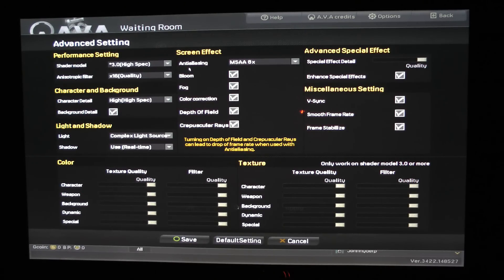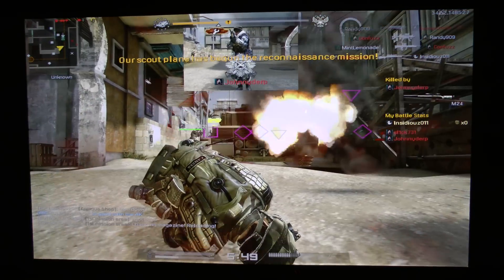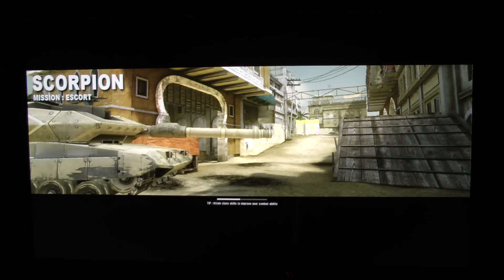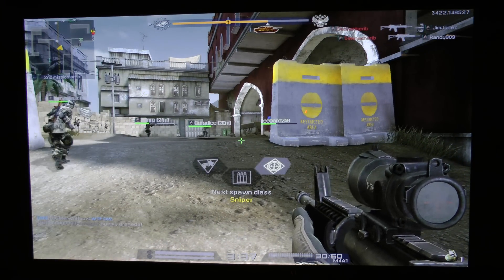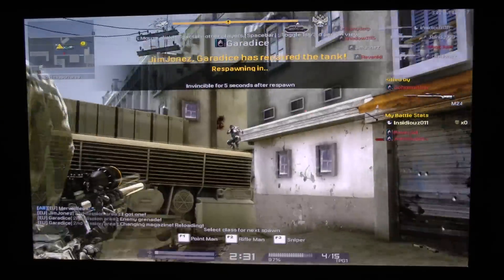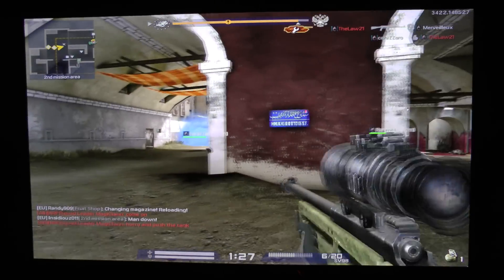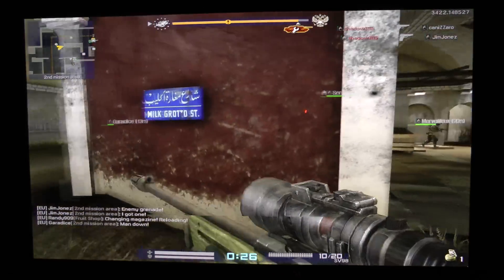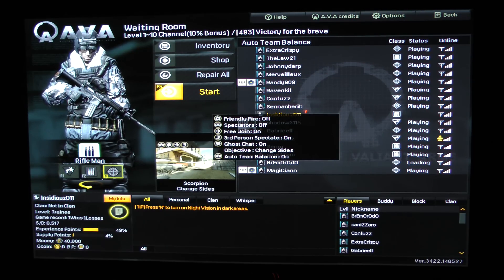Alliance of Valiant Arms Gameplay - iMac 27"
iMac 27" Specs:

ATI Radeon HD 5750 w/1GB VRAM
8GB 1333mhz DDR3 RAM
Quad-Core Intel i7 Processor @ 2.93ghz
1TB 7,200 RPM HDD
2560x1440 Display

If you want to download my original 60 frames per second video of this before the YouTube upload, copy and paste the link below to your browser and you can download it.